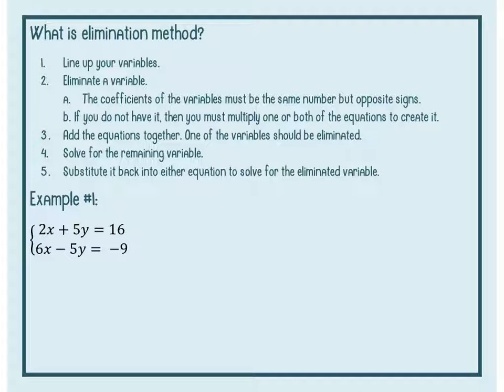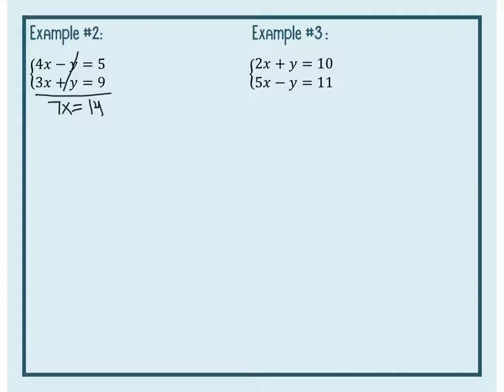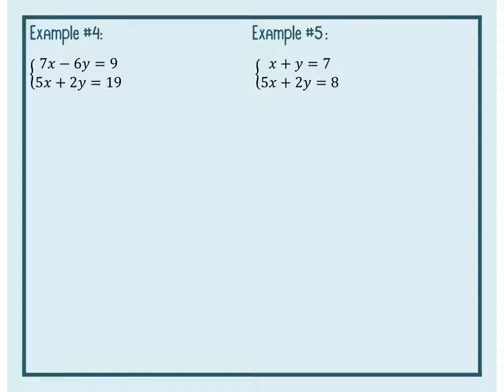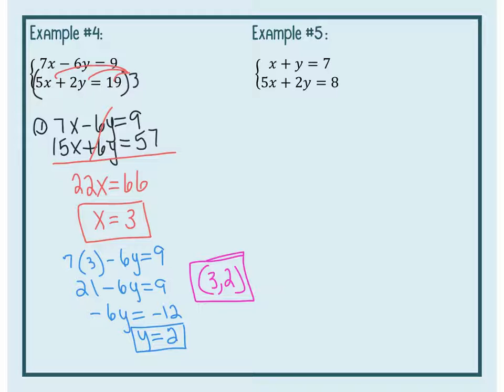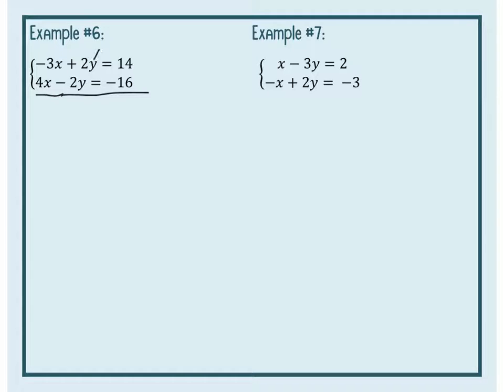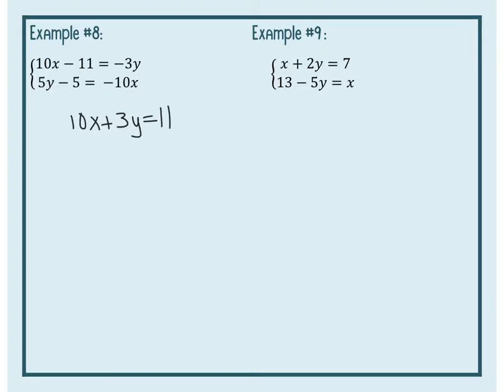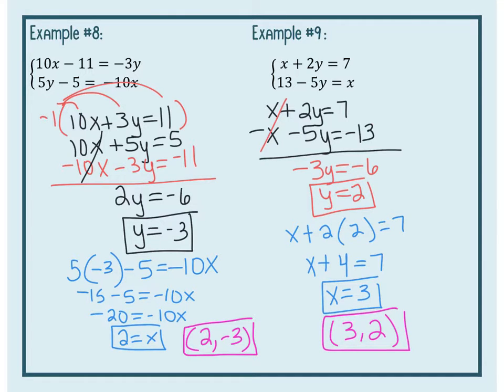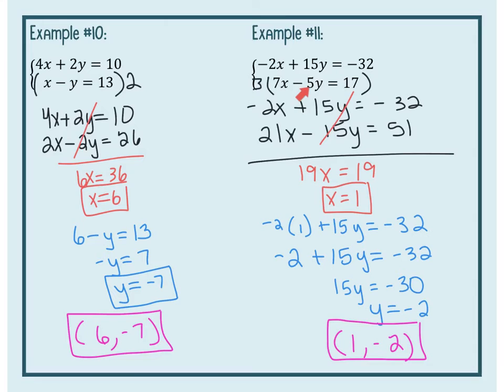Solve Systems by Elimination (TEKS A.5C)